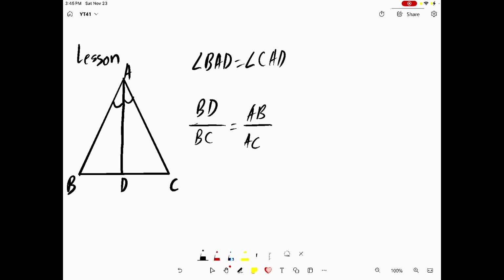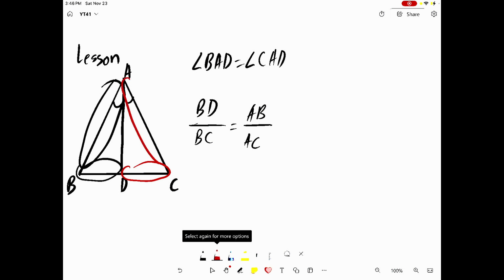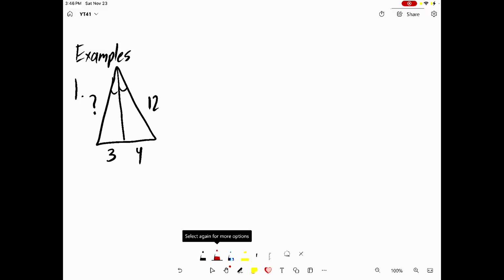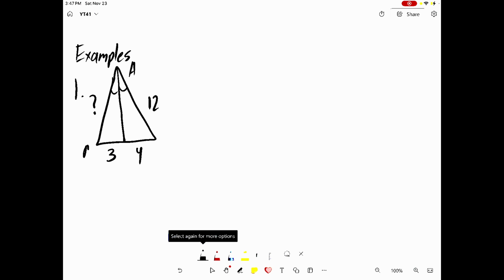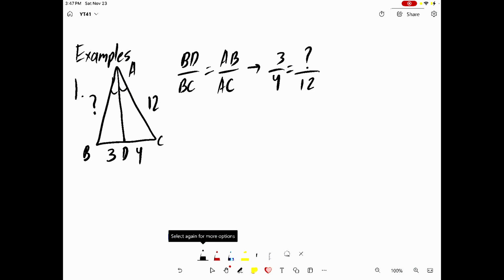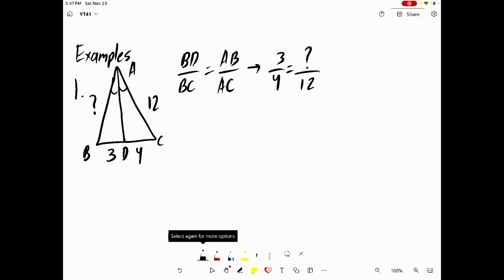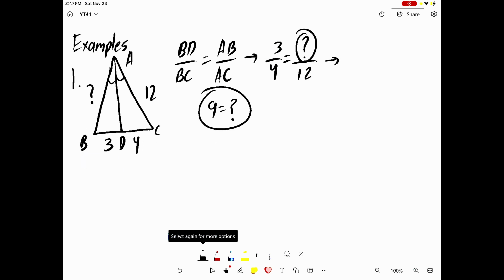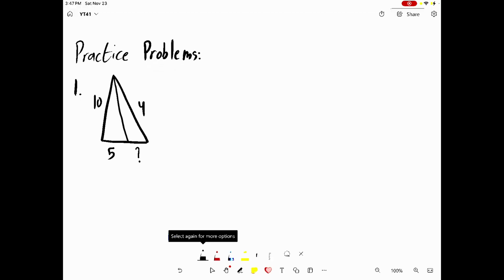Geometry: Angle Bisector Theorem